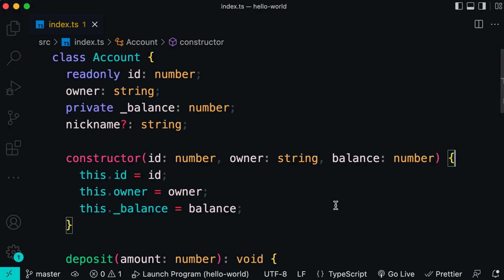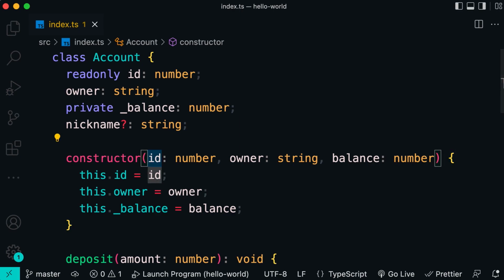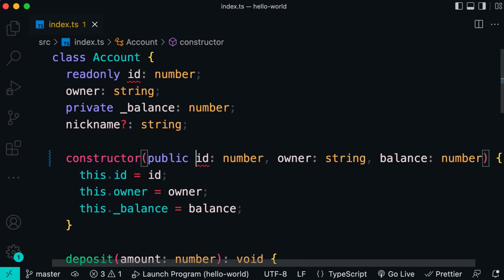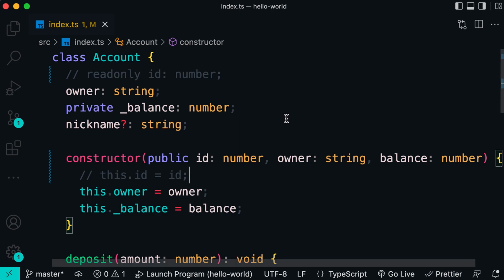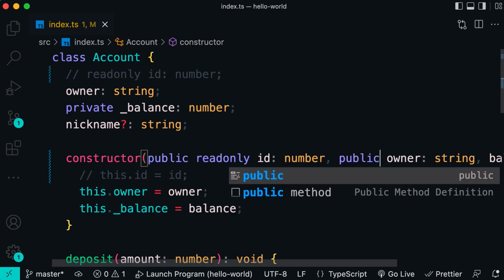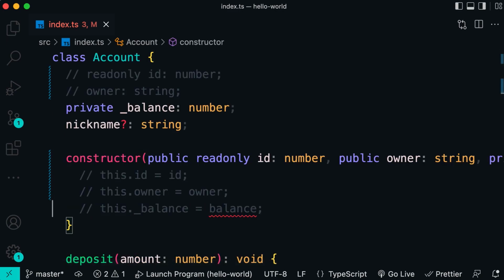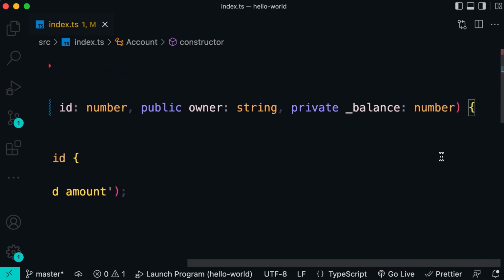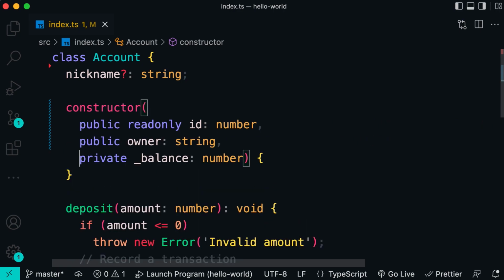The Ultimate TypeScript Course，Classes, Interfaces:Parameter Properties